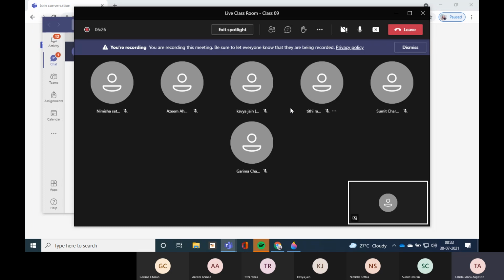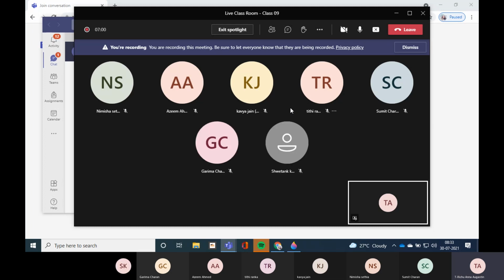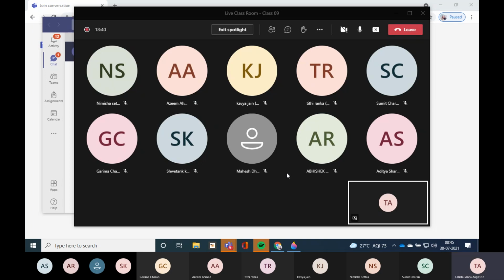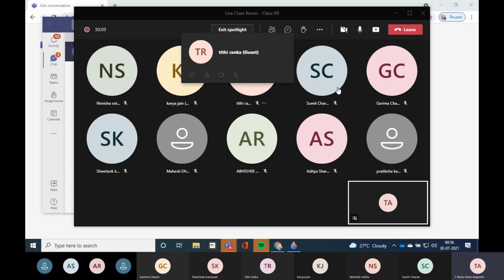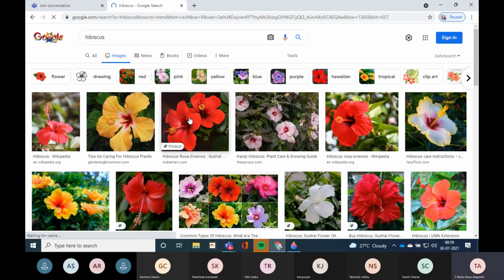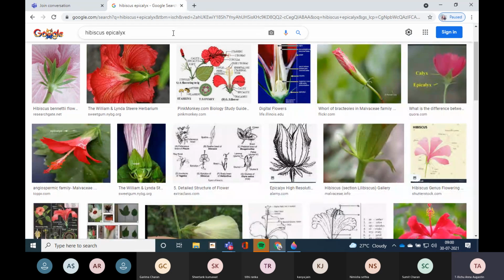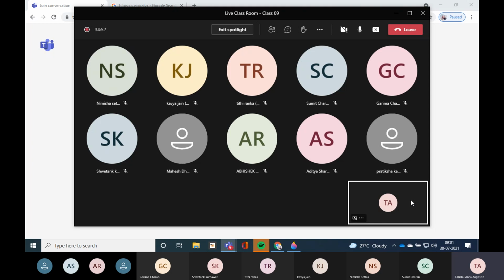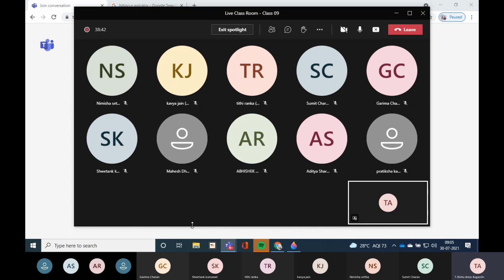class 9 Bio. Ch-4 Structure of a bisexual flower